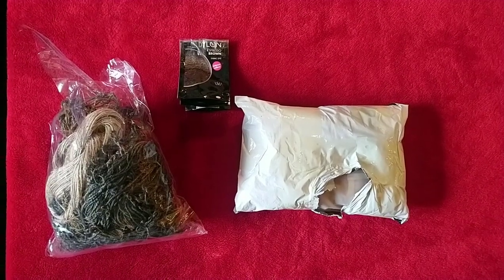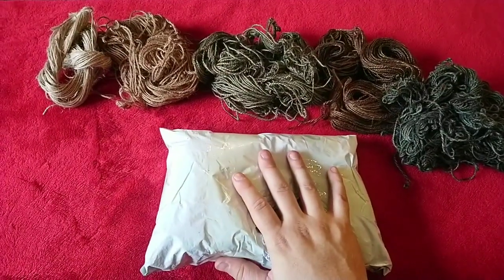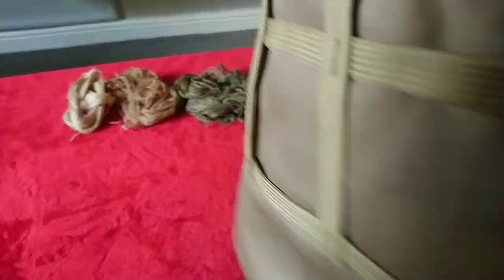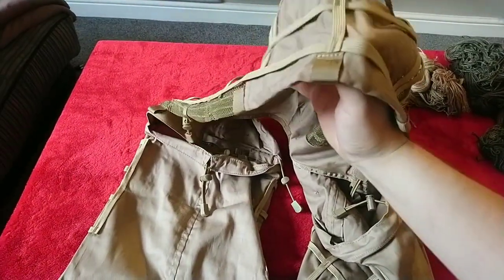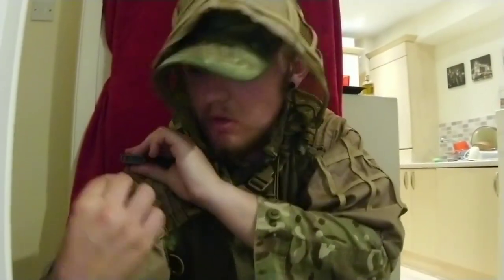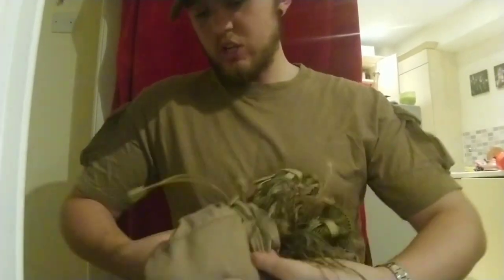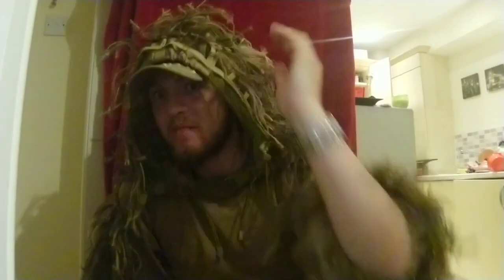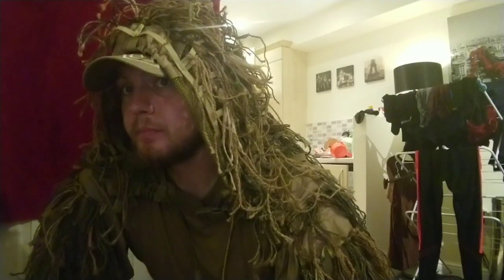Viper Hood Gihilliesuit Unboxing / Building / Review